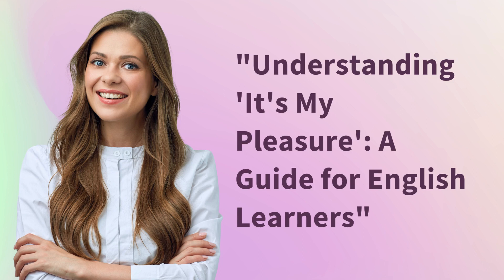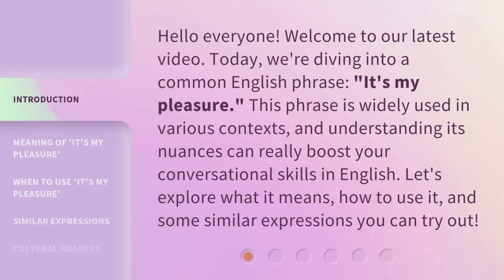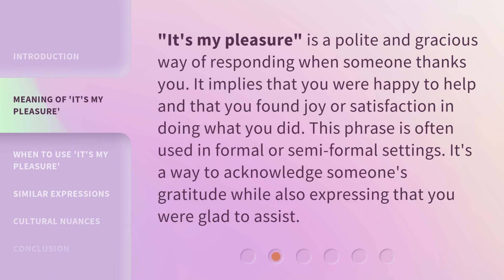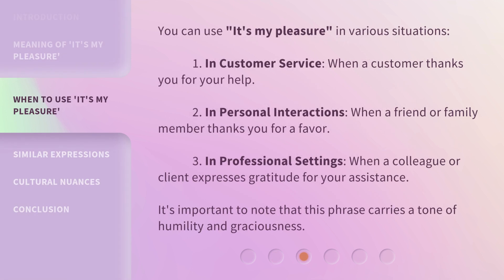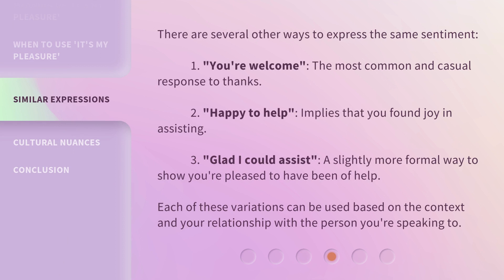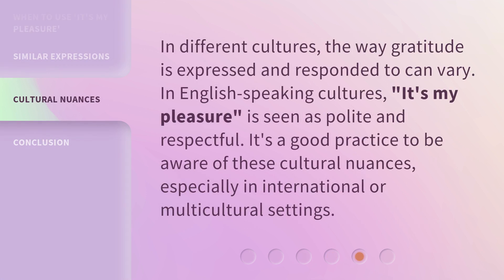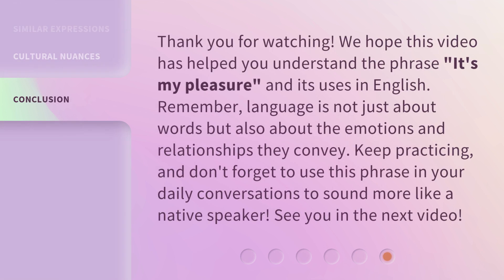"Understanding 'It's My Pleasure': A Guide for English Learners"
Unlocking 'It's My Pleasure': A Guide for English Learners • Discover the true meaning and usage of 'It's My Pleasure' in English. Master this polite phrase and enhance your conversational skills with this comprehensive guide!

00:00 • Introduction - "Understanding 'It's My Pleasure': A Guide for English Learners"
00:34 • Meaning of 'It's My Pleasure'
00:59 • When to Use 'It's My Pleasure'
01:30 • Similar Expressions
01:59 • Cultural Nuances